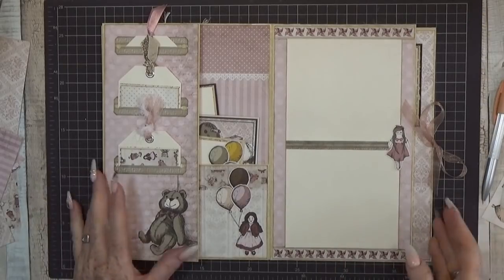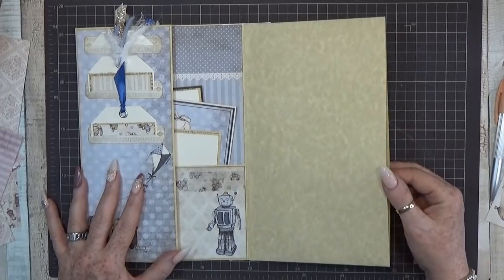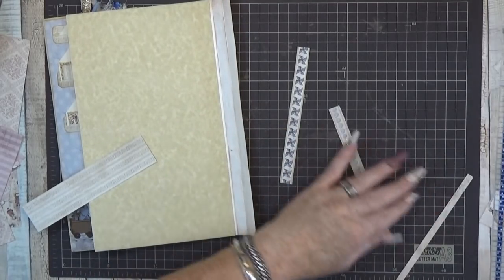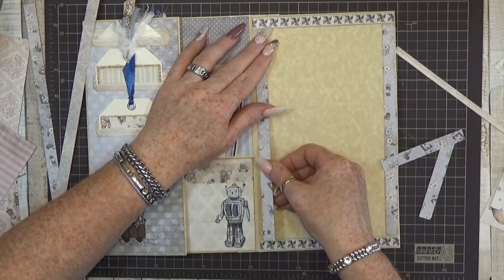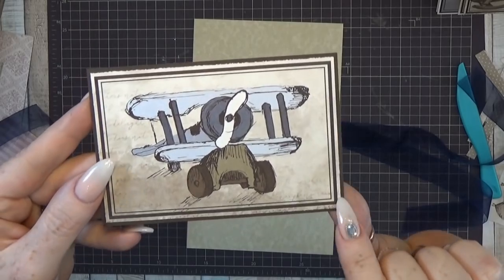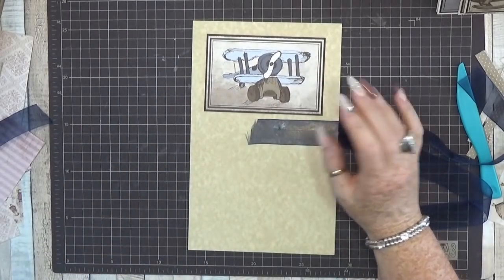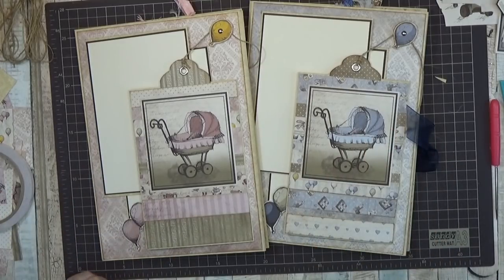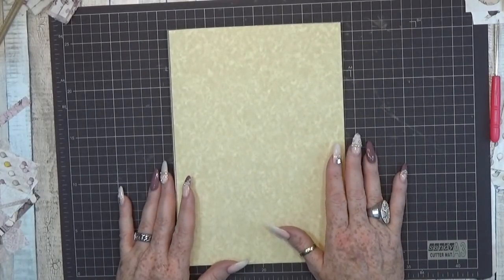Tutorial #6 Little Miracle Baby Mini Album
Hello my name is scrapqueen ( diana ) and today i like to show you my new project called little miracle .
i used the papers from LASEROWELOVE called vintage baby gir; and vintage baby boy .
enjoy the walkthrough and let me take you to these amazing papers .
there is a kit available ( limited edition so if you like it dont wait to long ) video on whats in it will be soon online

love them all to read but cannot all answer them but questions i do try the best o can to answer them as quick as possible